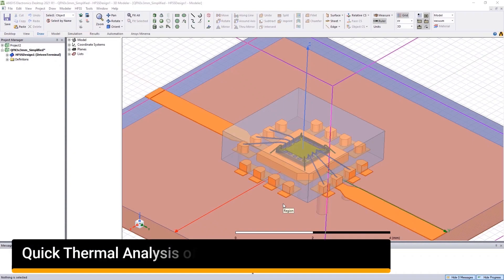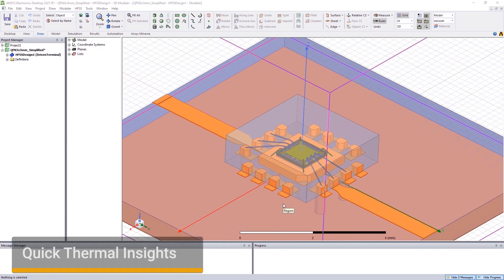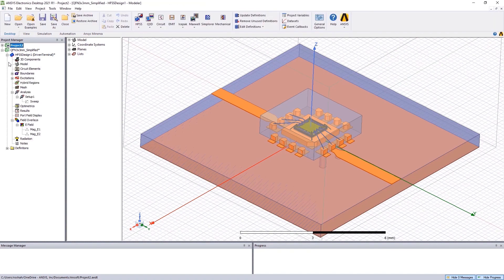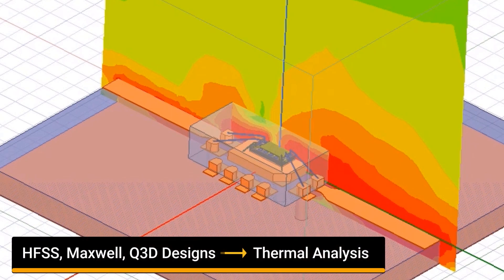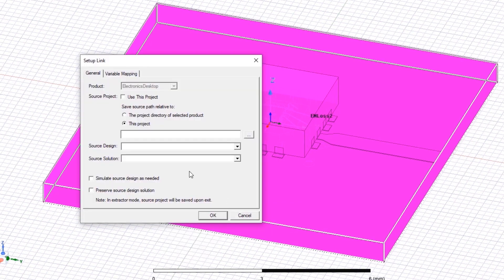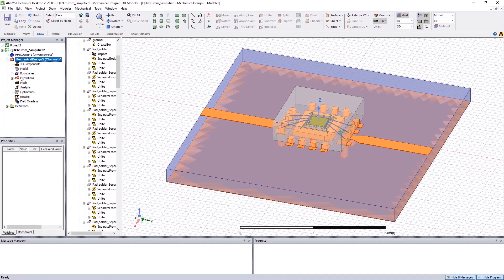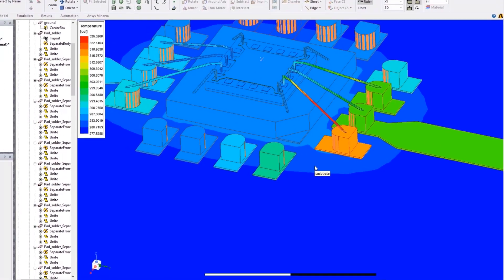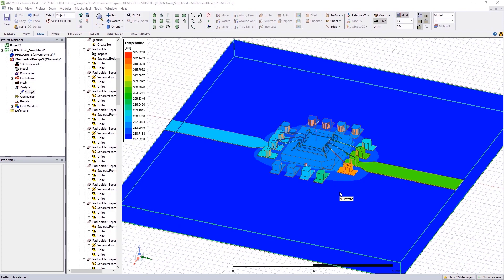Perform Quick Thermal Analysis of Electromagnetic Designs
For any electromagnetic designs in HFSS, Maxwell or Q3D, Mechanical thermal solution in Electronics Desktop provides an FEA thermal solution allowing design engineers the ability to get quick thermal insights into a design without any complicated setup and analysis in the same environment. Thus, reducing the time to to market significantly .